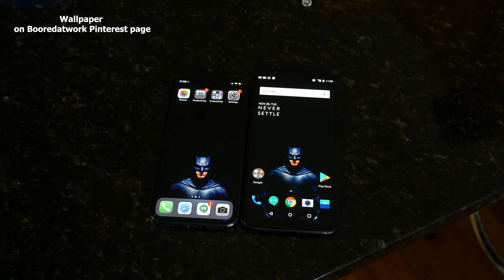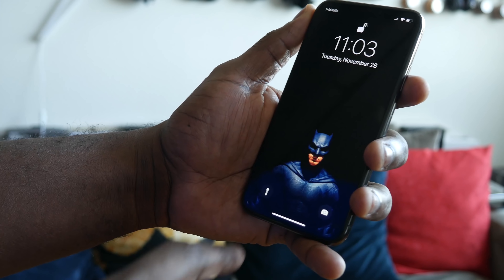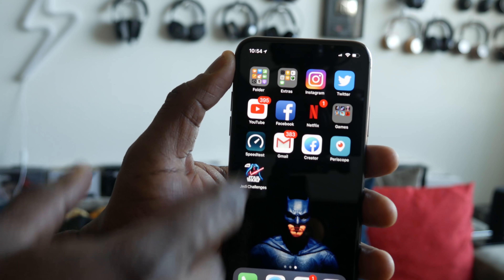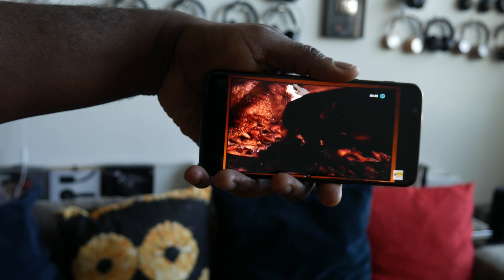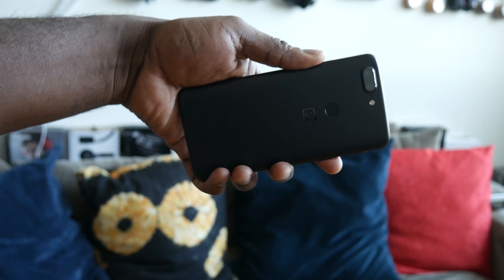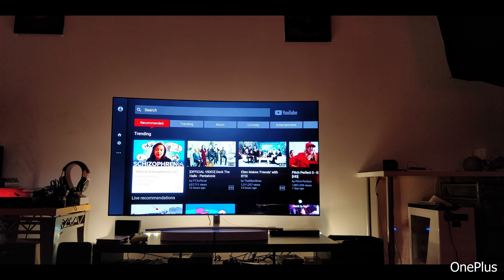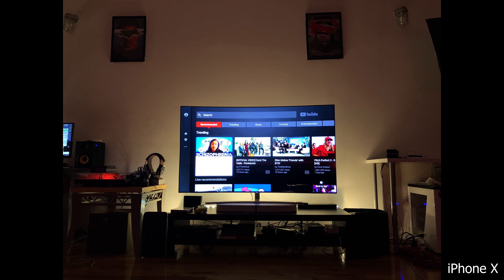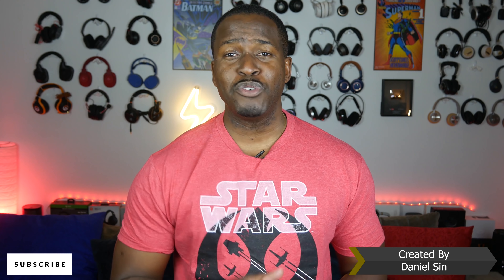OnePlus 5T vs iPhone X: $500 vs $1000!!!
So which is Better OnePlus 5T vs iPhone X !